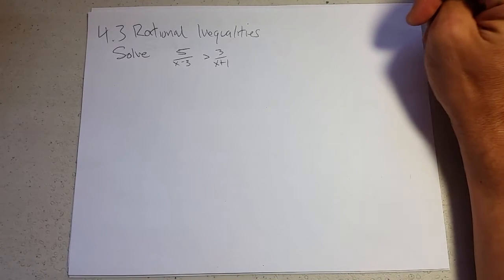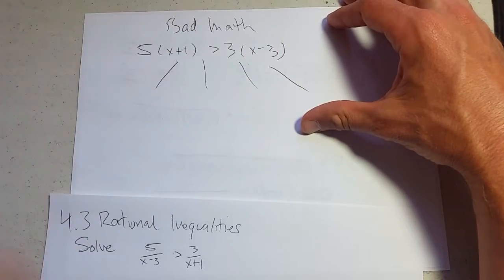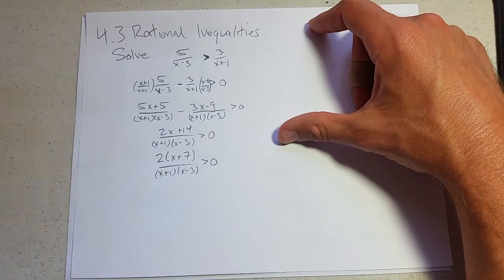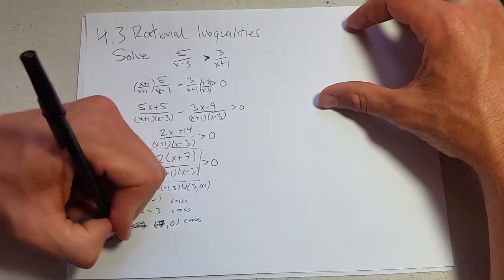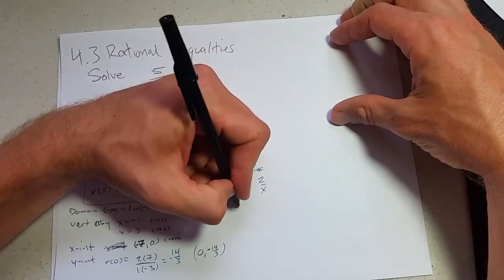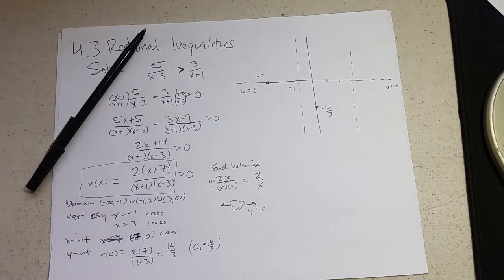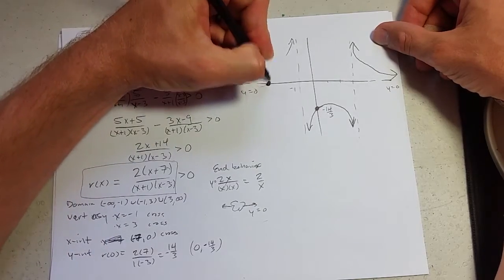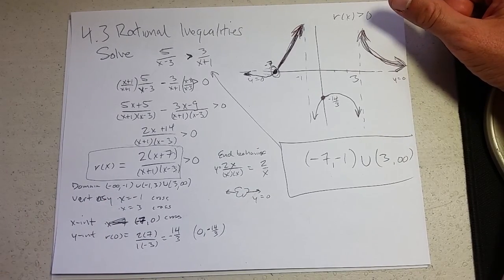4.3 Rational Function Inequality Example